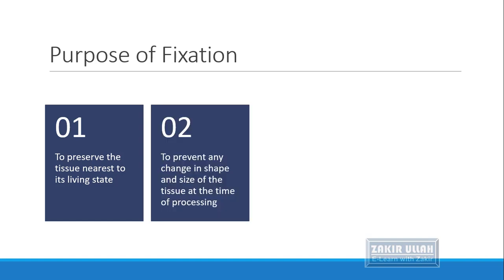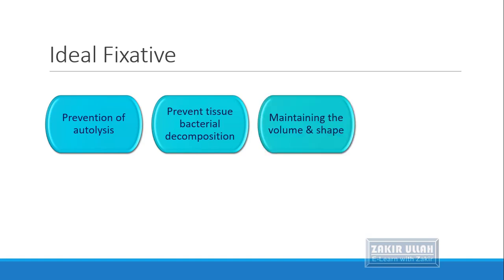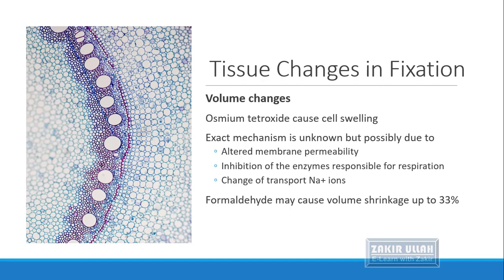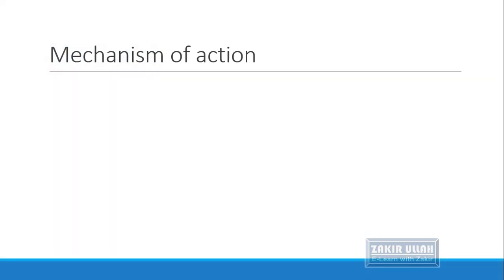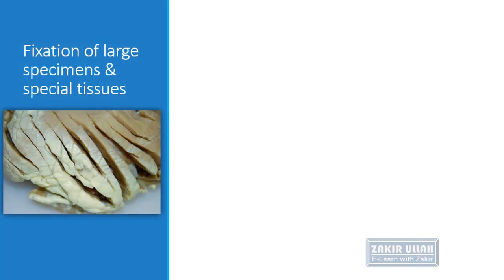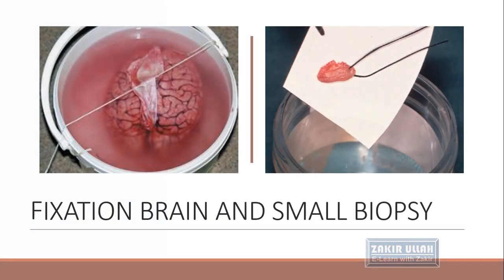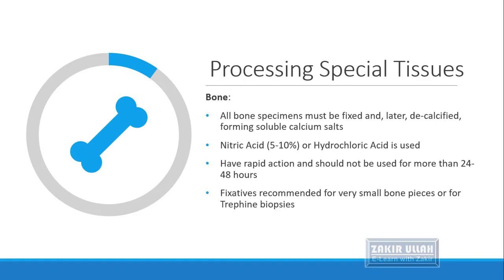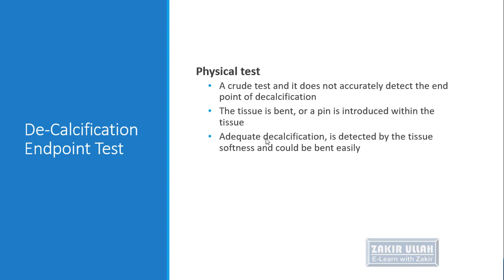Biopsy Fixation | Histopathology | E-Learn with Zakir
Dear all you can learn the process of fixation, properties of a good fixatives, mechanism of action and bone decalcification